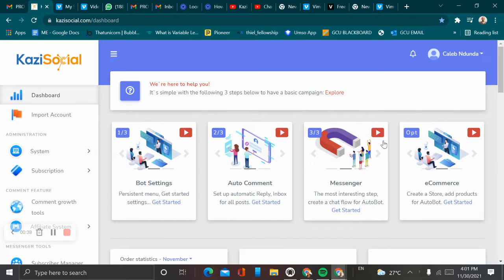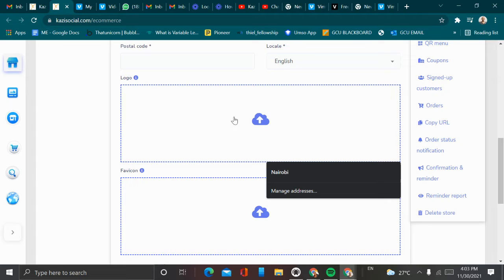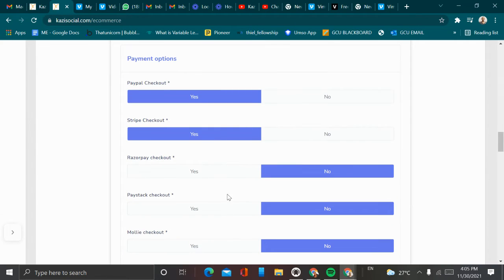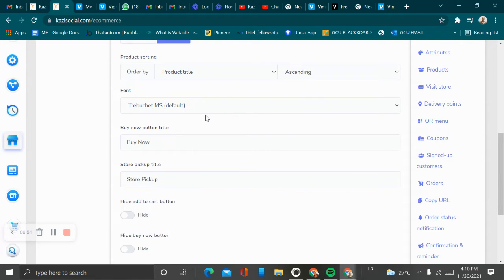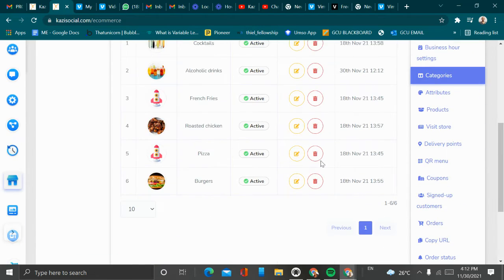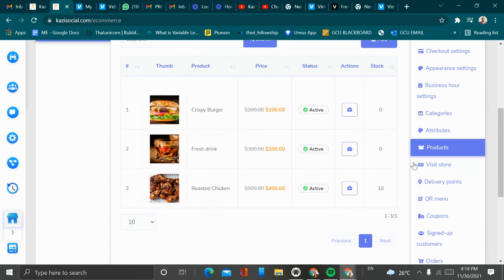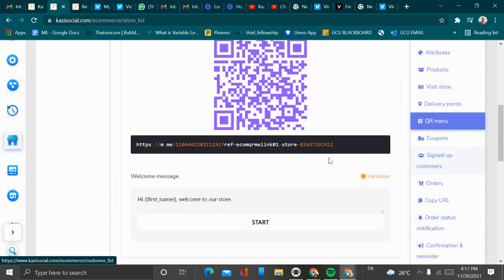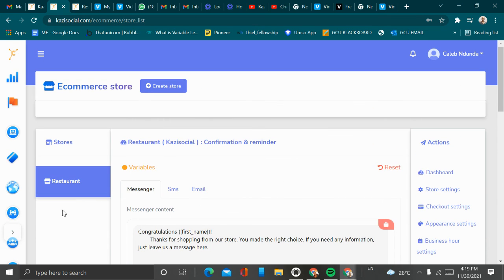How to set up an e-commerce store on Kazi Social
How to set up an e-commerce store on Kazi Social, make ,appearance settings, add products, give coupons, get QR codes, set delivery times, manage orders, and more all within Kazi Social.